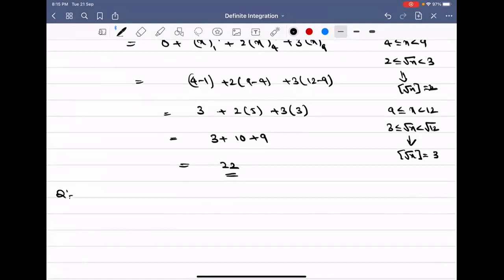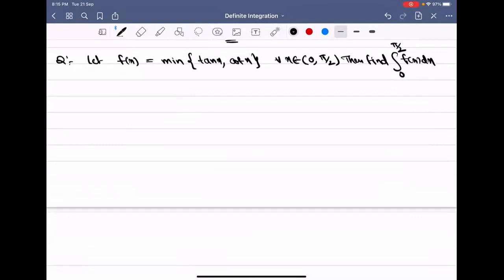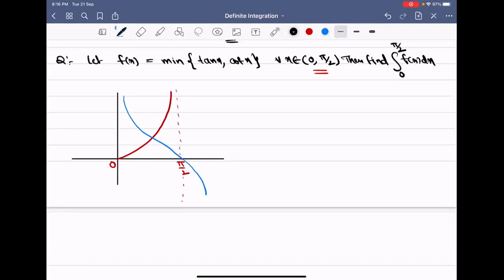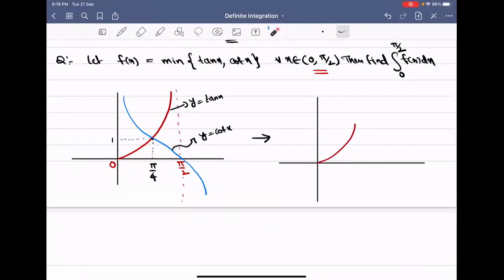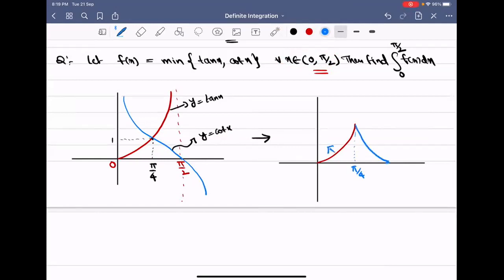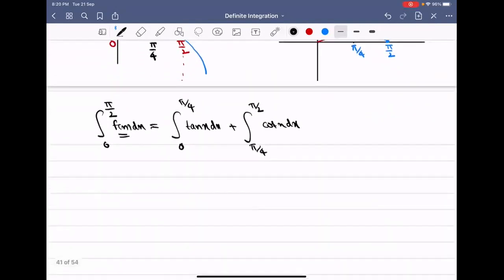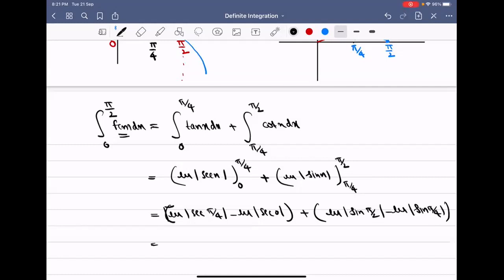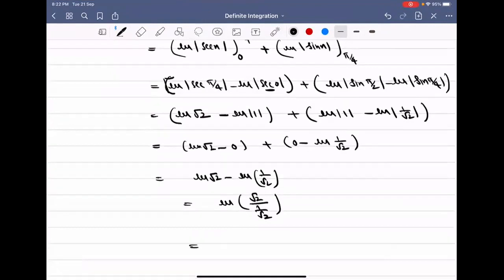Problem on definite integral | Sridhar Indarapu | IIT- JEE Math's || Locus Institute of Mathematics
# iit jee definite integration
# definite integration